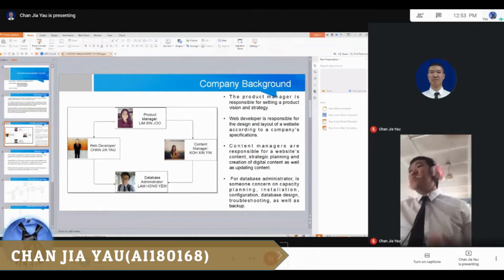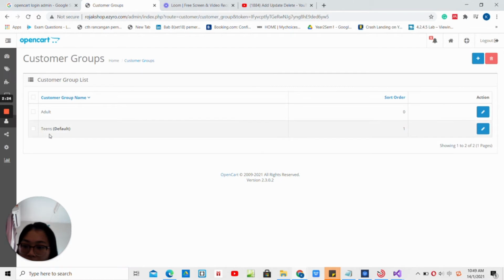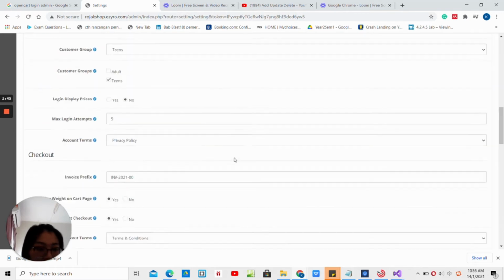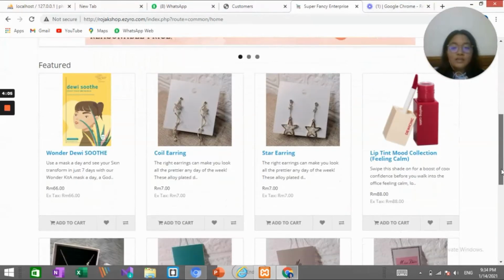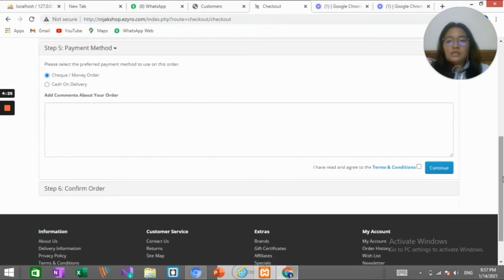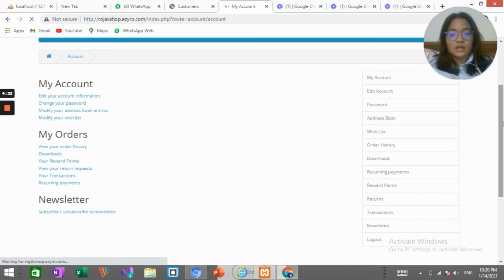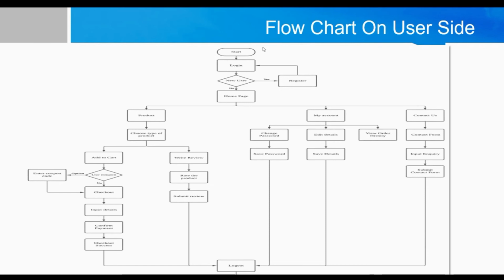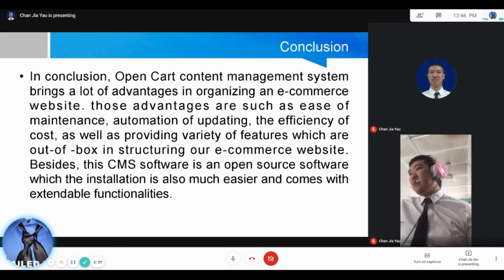cms presentation video